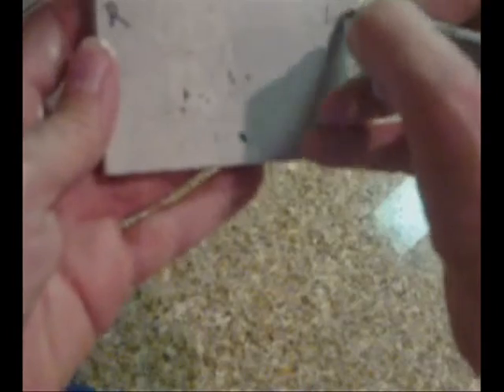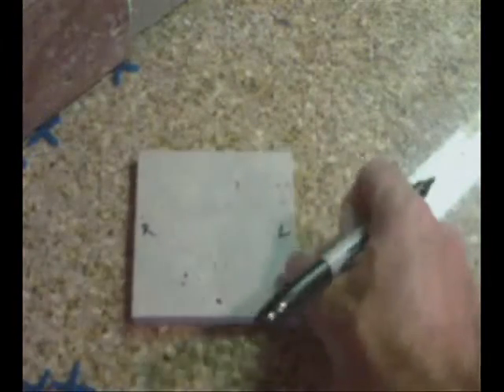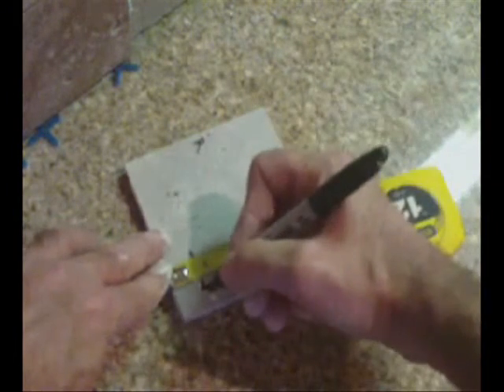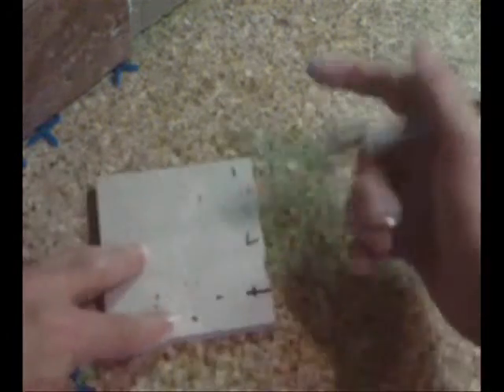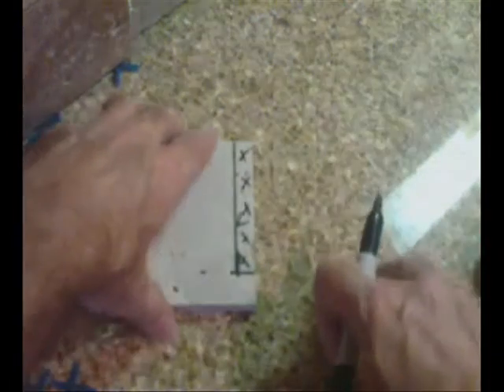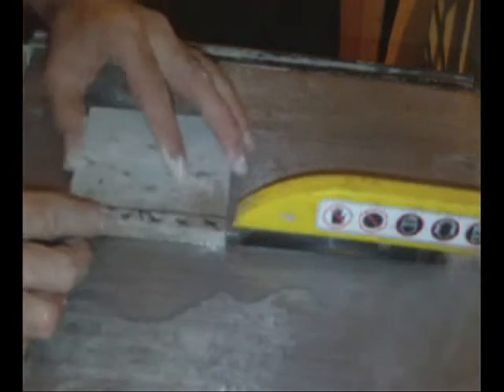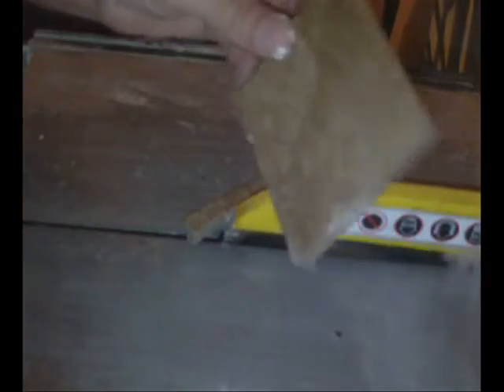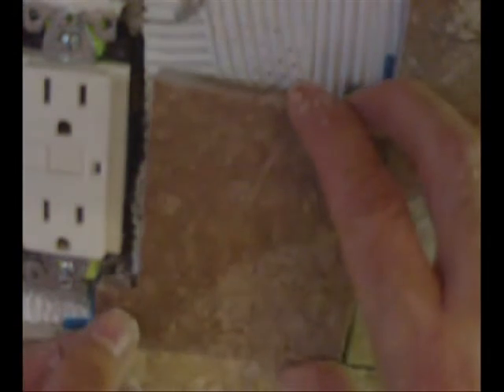Best Method On Cutting Tile How to Cut Tile With A Wet Saw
Best Method On Cutting Tile How to Cut Tile With A Wet Saw. In this of many how to tile videos, learn How to Cut Tile With A Wet Saw, tile flooring, floor tile, tile bathroom, backsplash tile and shower tile.  Discover how to cut tile with a wet saw as Handyman Expert Rick E Patterson gives these home maintenance and repair tips and solutions. This video covers topics such as Best Method On Cutting Tile How to Cut Tile With A Wet Saw, best method on cutting tile, How to Cut Tile With A Wet Saw, interior design video on tile, interior design video on cutting tile, How-to cut Tile, interior designs on cutting tile, best interior designs on cutting tile, best designs on cutting tile, How To Tile Videos, kitchen tile, tile flooring, wet saw, Ceramic Tile Cutter, how to cut tile, do it yourself, interior design, and tile, here in tht0999, the handyman toolbox.

[tht0999]
[the handyman toolbox]
[How To Tile Videos ]
[kitchen tile]
[tile flooring]
[the tile]
[floor tile]
[tile bathroom]
[backsplash tile]
[shower tile]
[How to Tile a Kitchen Backsplash]
[home improvement]
[tile]
[tiles]
[tiling]
[kitchen]
[backsplash]
[back splash]
[Construction]
[Installation]
[Interior]
[backerboard]
[how-to install tile]
[how-to cut tile]
[water]
[wet saw]
[diamond blade]
[Ceramic Tile Cutter]